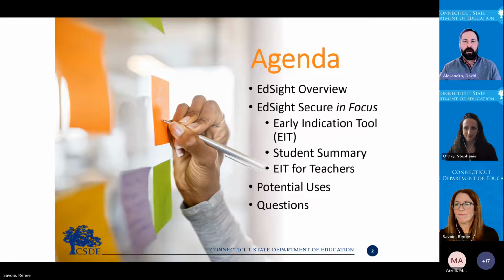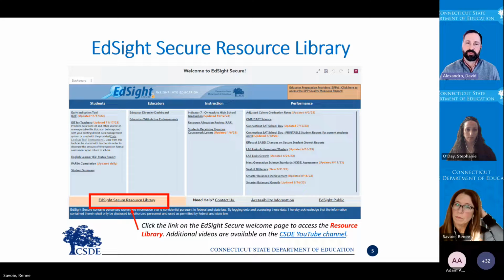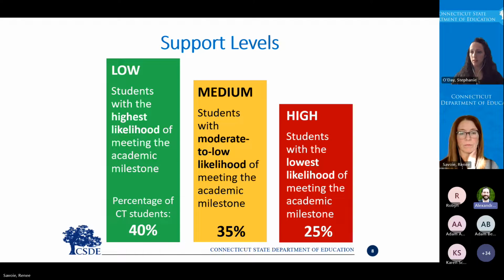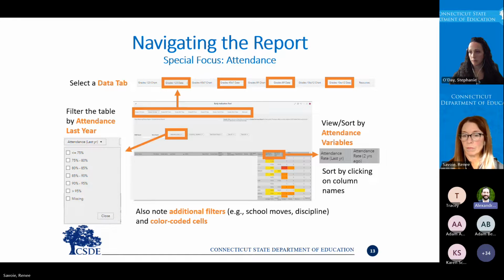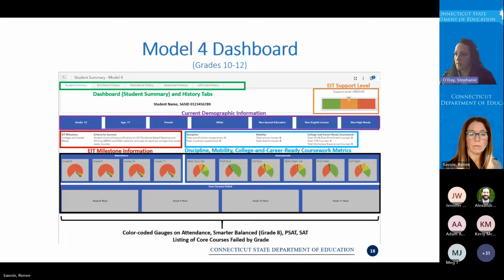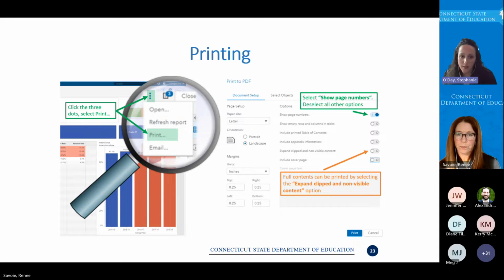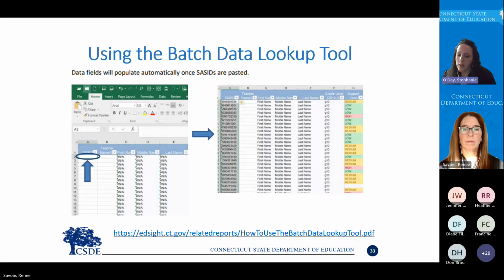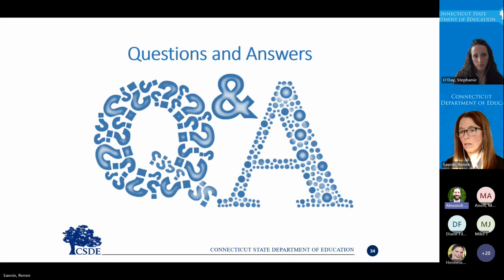Behind the Numbers: Navigating and Using EIT and the Student Summary Report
This session hosted by the Performance Office on November 17, 2023, provides attendees with a review of three tools available in EdSight Secure. 1). The Early Indication Tool (EIT) is CSDE’s early warning system that identifies students who may need additional support to reach academic milestones. 2). EIT for Teachers is a report designed to facilitate sharing of longitudinal data from EIT with teachers. 3.) The Student Summary Report, a cross domain longitudinal student-level report that is printable and exportable.